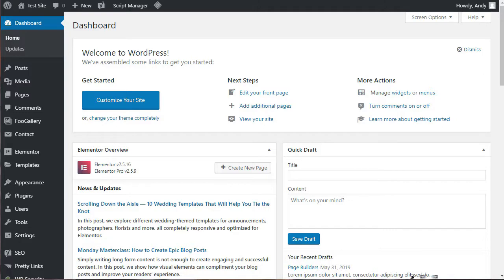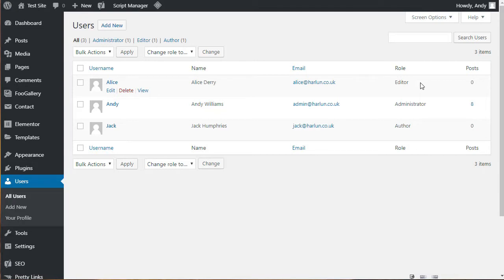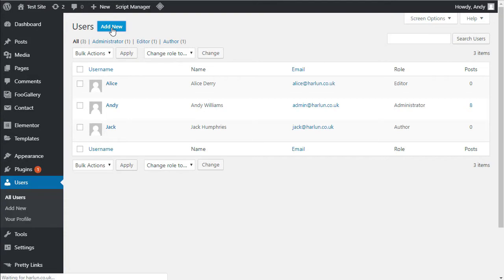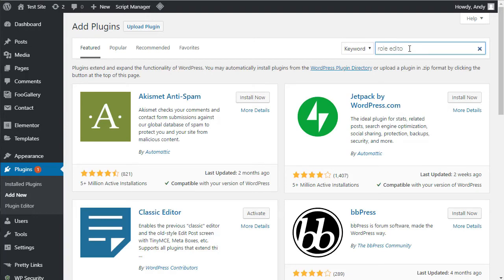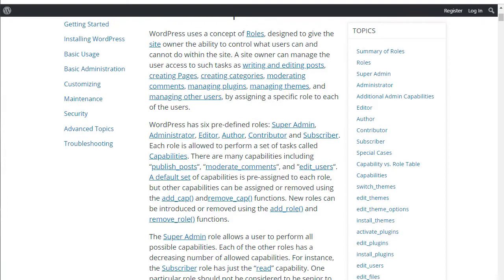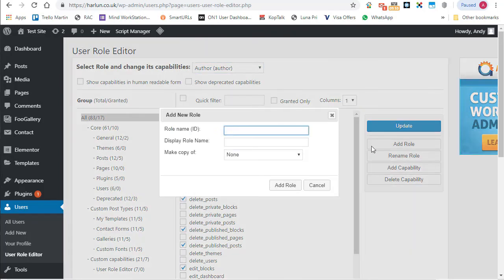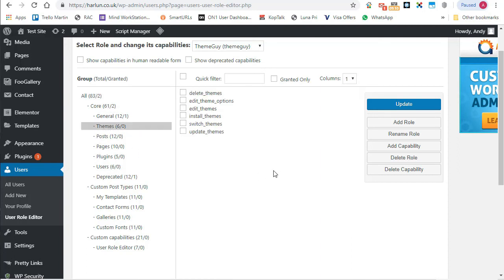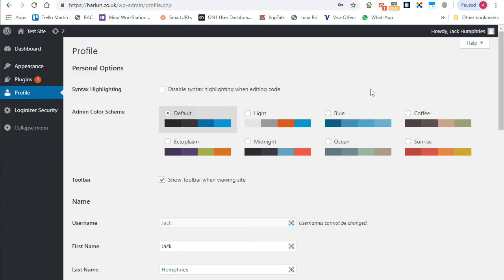WordPress User Roles and Permission Management | Role Editor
*** This topics is covered in this video ***

1. Users & Roles
2. Default Roles
3. Role Editor